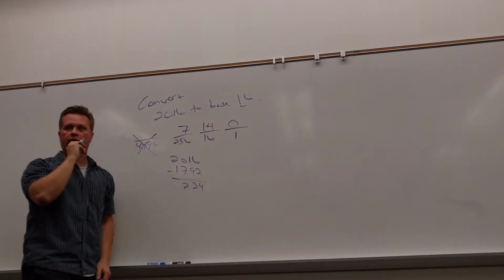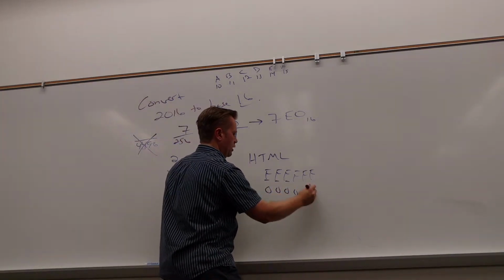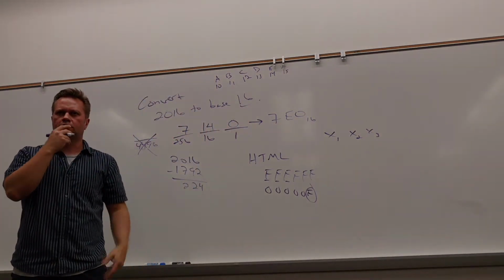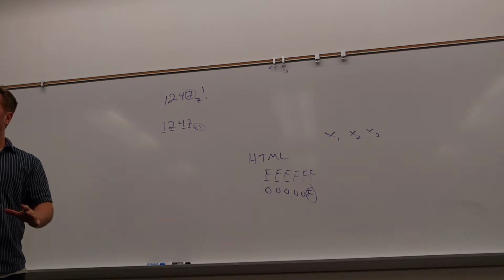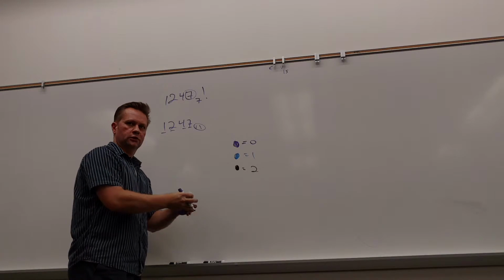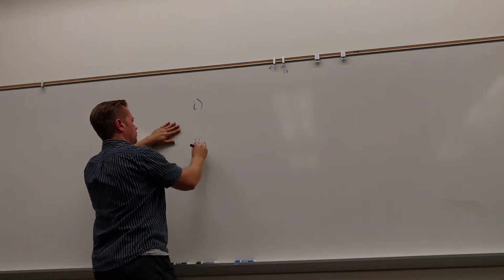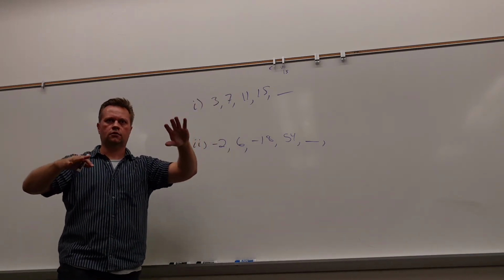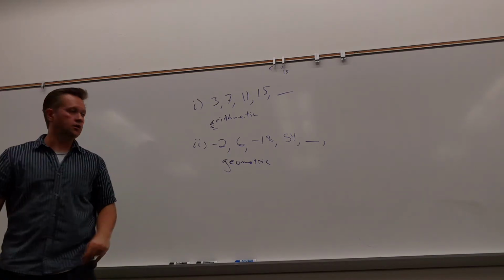Math 120, Mar 7 Lecture, Part 2 of 2